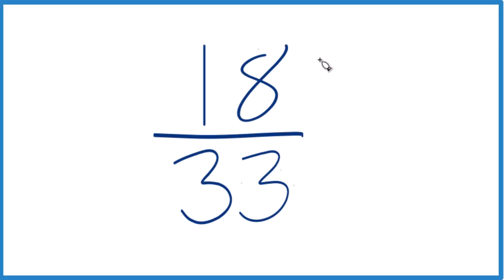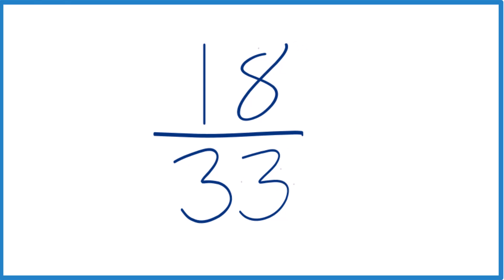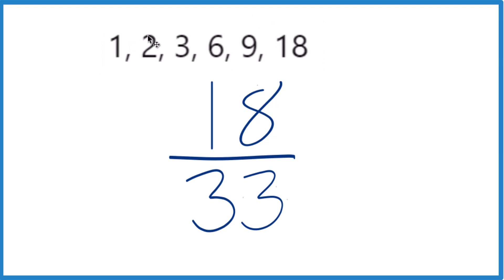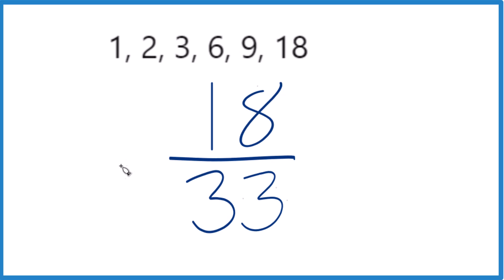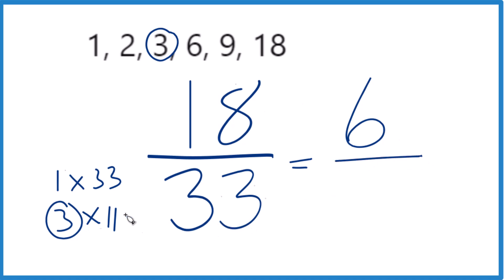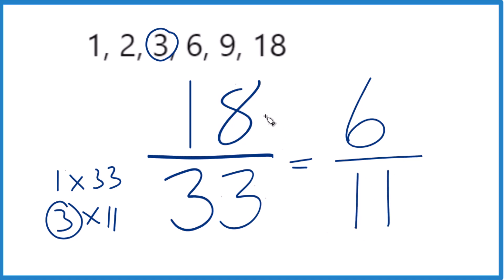How to Simplify the Fraction 18/33